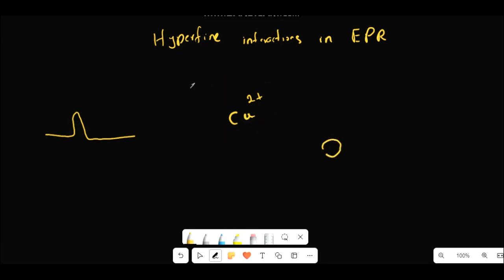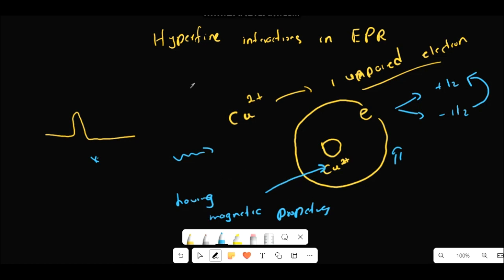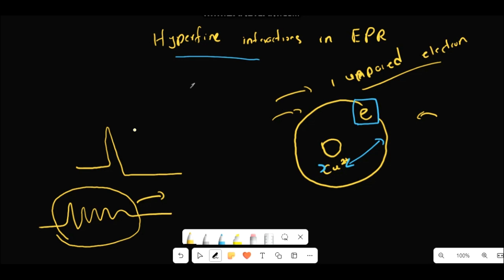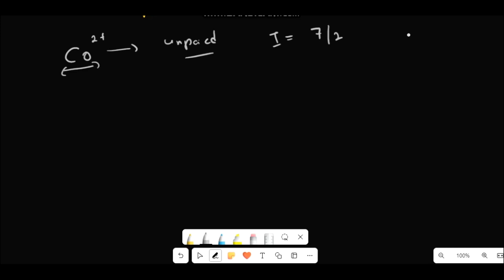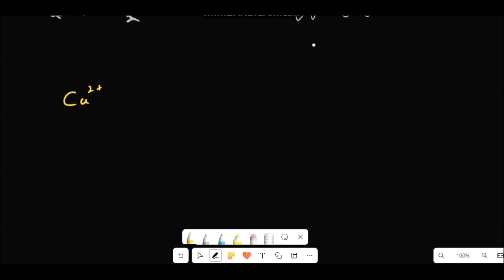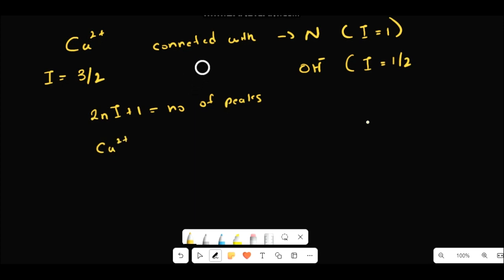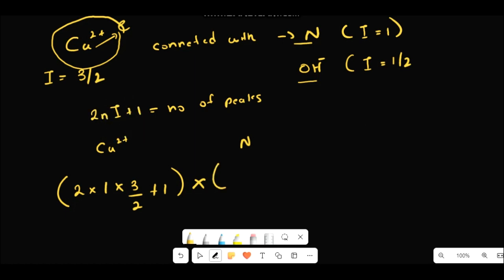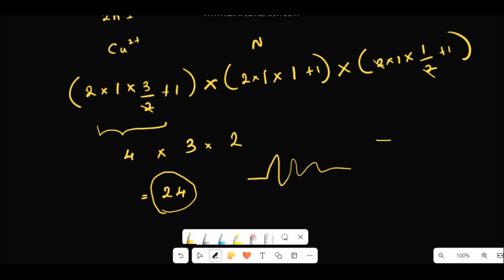Hyperfine interactions / EPR spectroscopy